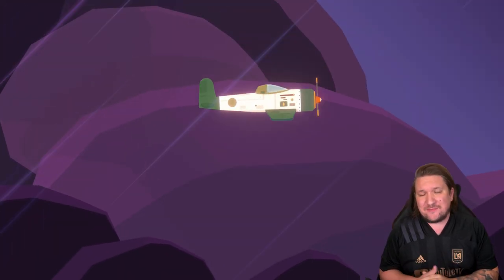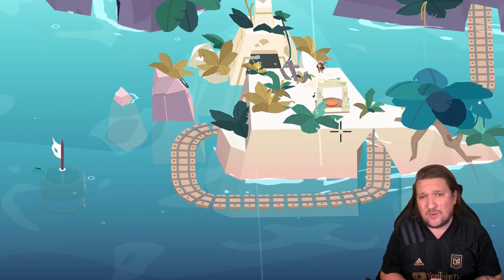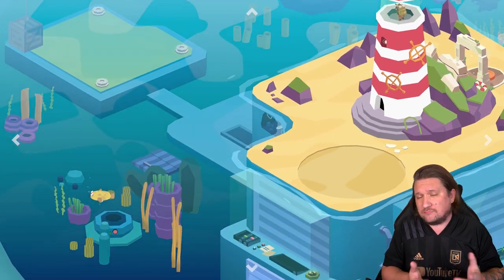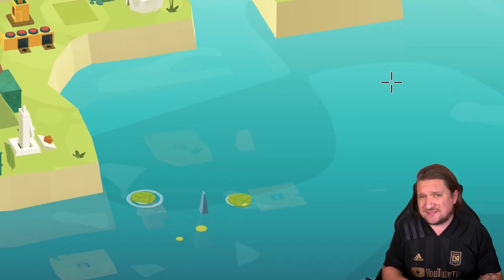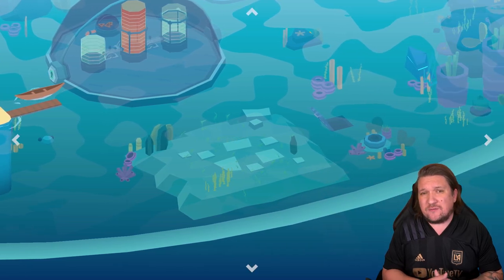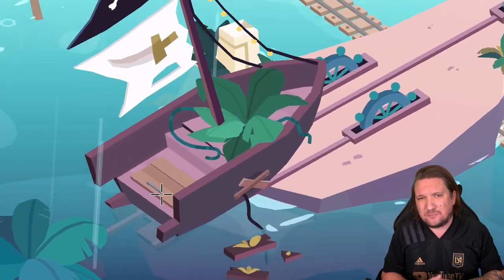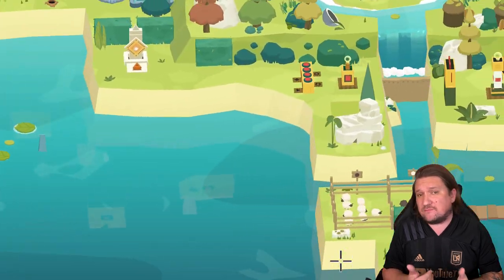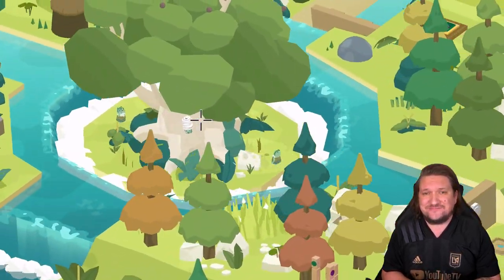Down In Bermuda Nintendo Switch Review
The latest Puzzle experience joins the Nintendo Switch. Is Down In Bermuda worth adding to the library? Discord

Overcome creatures of the deep and unravel the islands secrets in search for a way back home.
An unnatural storm leaves an adventurous aviator stranded for decades within the infamous Bermuda. Overcome creatures of the deep and unravel the islands secrets in search for a way back home.

Down in Bermuda is a quirky adventure filled with puzzles to solve and mysteries to uncover. Our adventurous aviator Milton finds himself trapped in a time bubble deep inside the Bermuda and needs your help to escape.

Crack codes, solve puzzles, collect magic orbs and escape each of the six unique islands, each one leading to the next on a quest for a way back home.

From the studio who brought you the suave secret agent adventure Agent A: A puzzle in disguise.